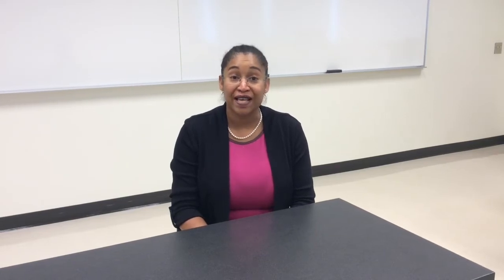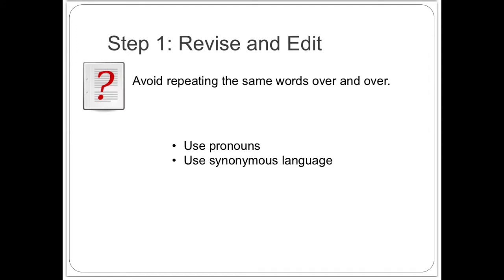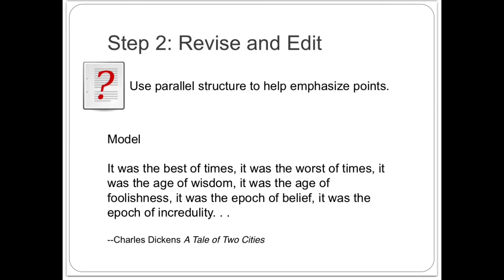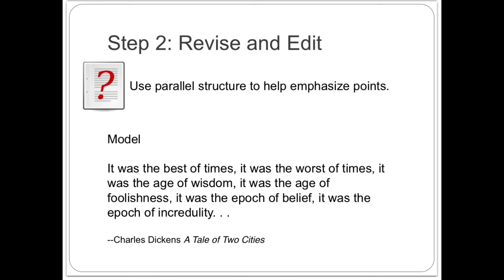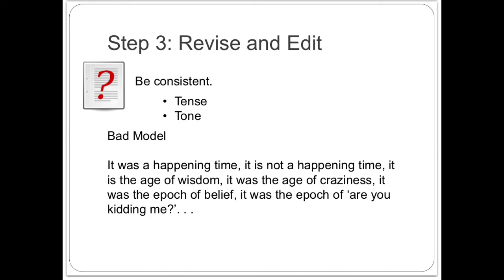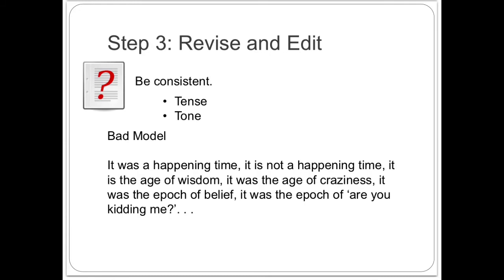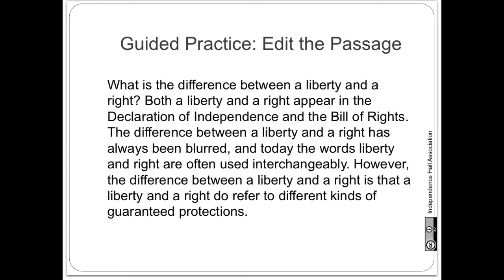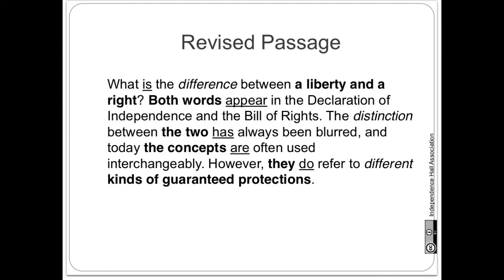Edit for Style When Connecting Ideas